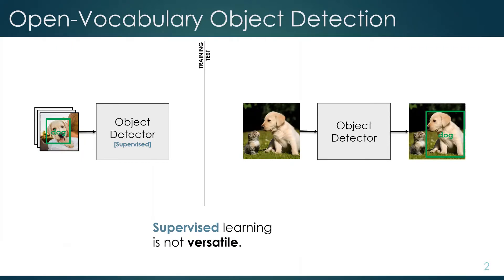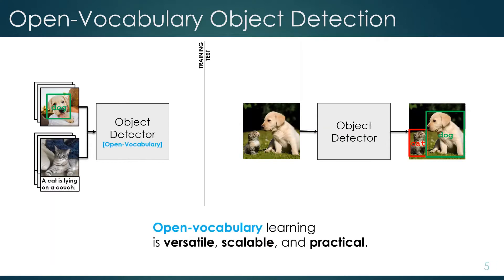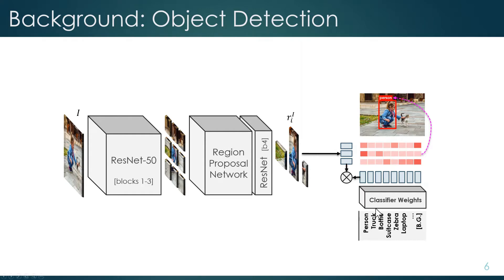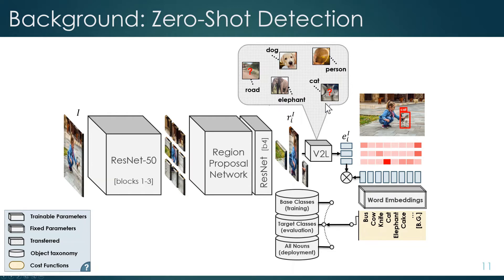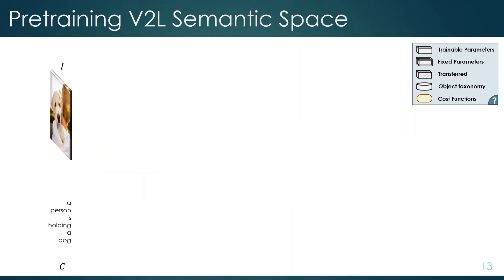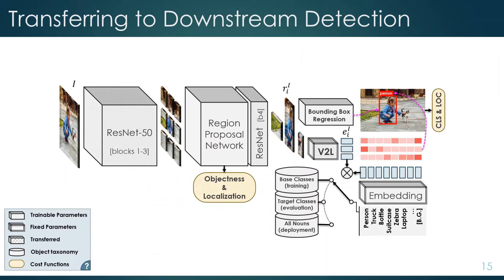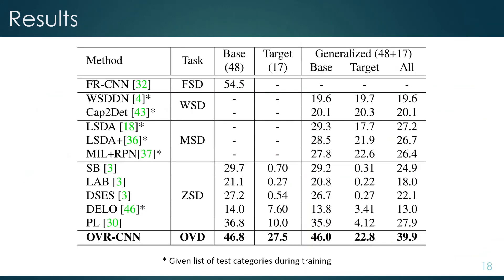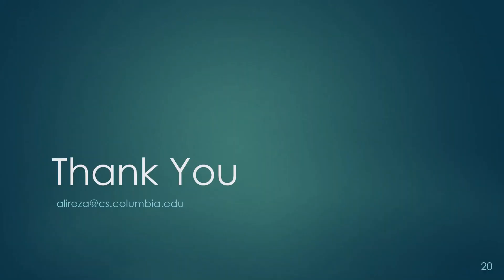Open-Vocabulary Object Detection Using Captions (CVPR'21 Oral)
Alireza Zareian, Kevin Dela Rosa, Derek Hao Hu, Shih-Fu Chang; Proceedings of the IEEE/CVF Conference on Computer Vision and Pattern Recognition (CVPR), 2021, pp. 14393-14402